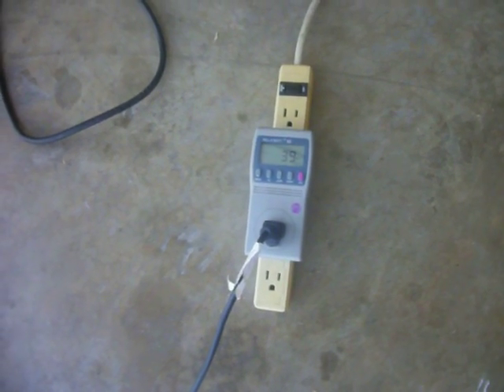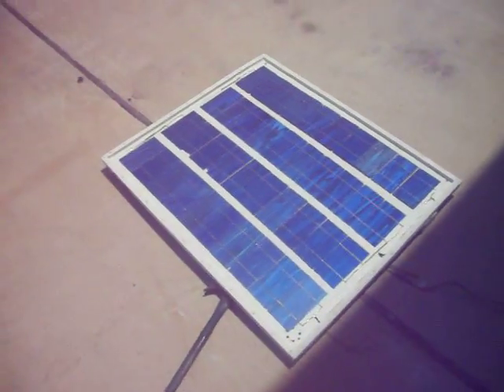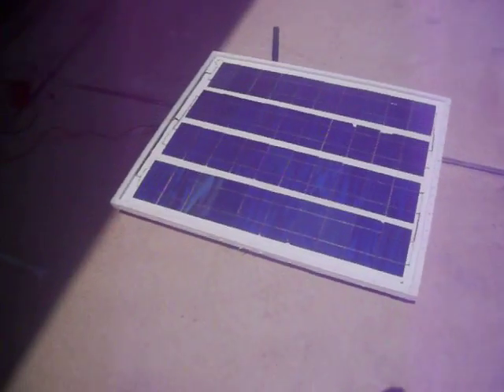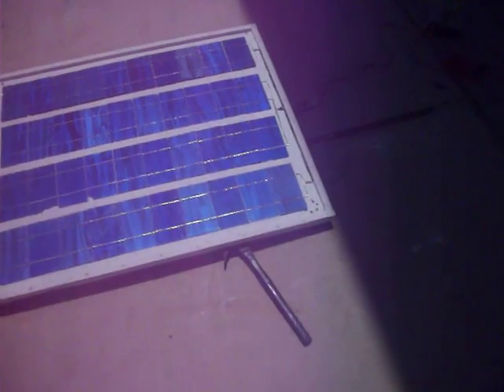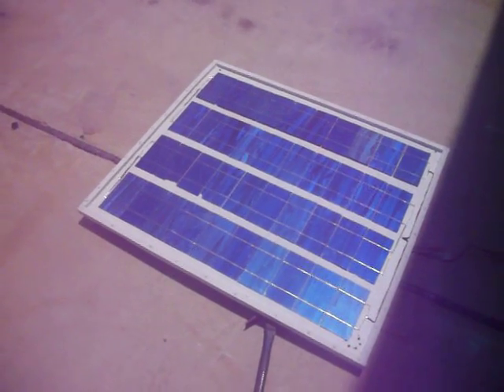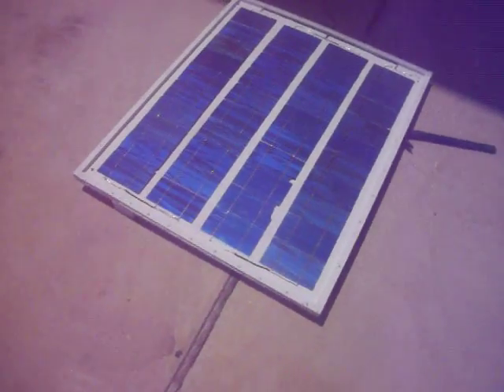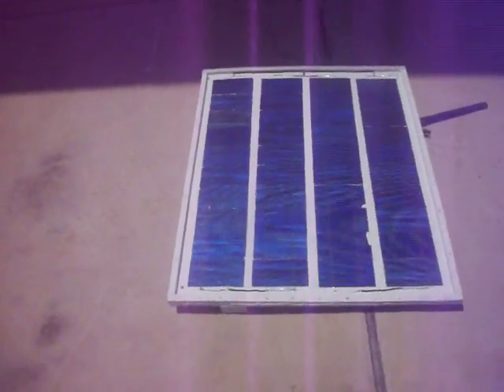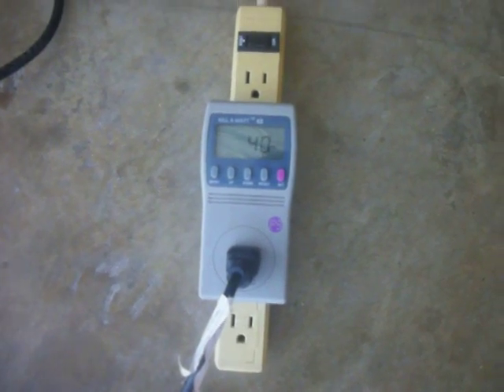DIY 75 watt SOLAR PANEL FRAMING AND TESTING GRID TIE INVERTER.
ALMOST DONE. I HAVE TESTED THIS PANEL. IT HAS 21 VOLTS AT 3.6 AMPS = 75 WATTS. JUST AFTER I TOOK THIS VIDEO I GOT 45 GID WATTS OUT OF IT :) BUT IT STAYS AROUND 40 WATTS. I KNOW THE PANEL DOESEN'T LOOK THE BEST BUT IT WILL WORK. FOR MY FIRST ONE I THINK IT TURNED OUT OK.